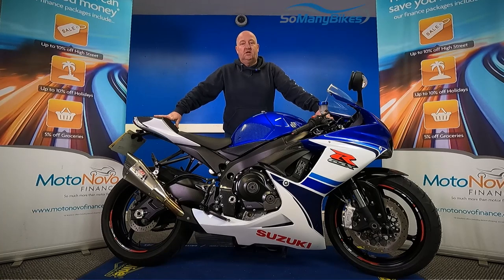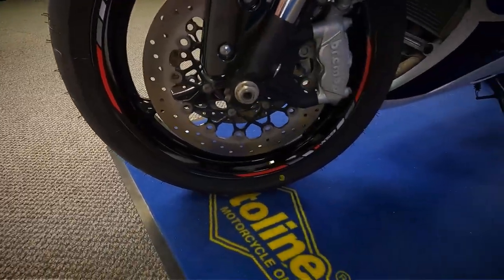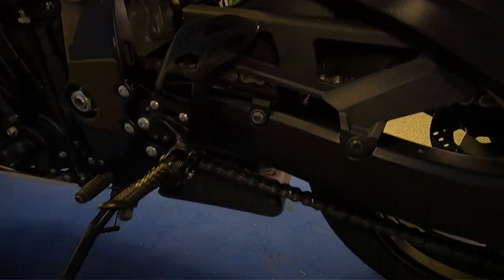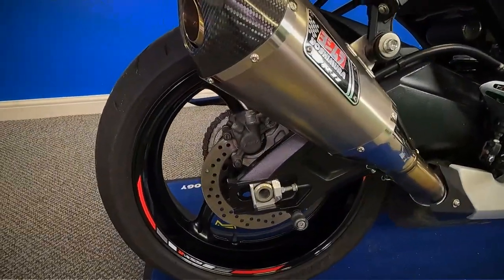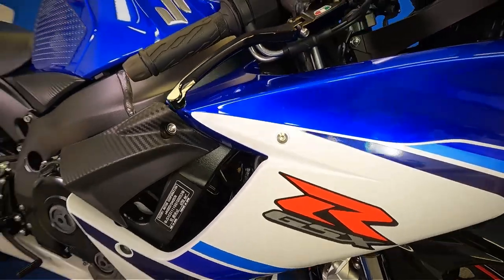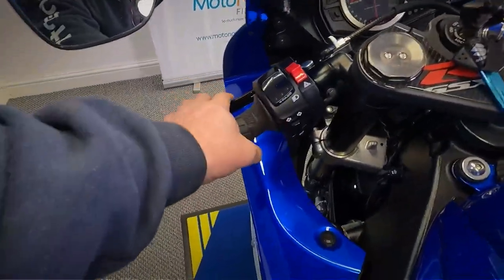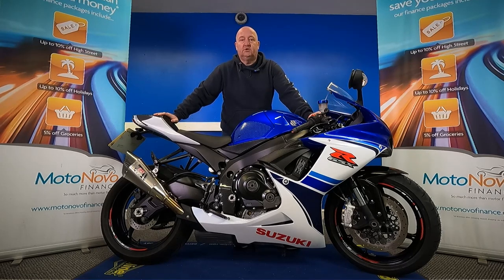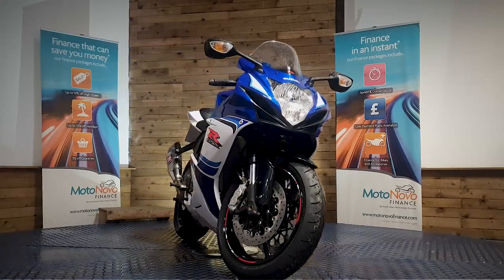Suzuki GSXR600 walkround and startup | Motorcycles for Sale from SoManyBikes.com